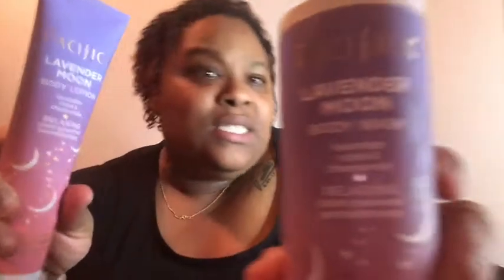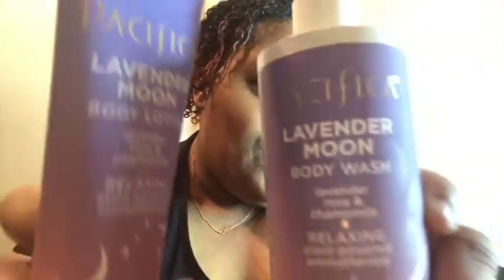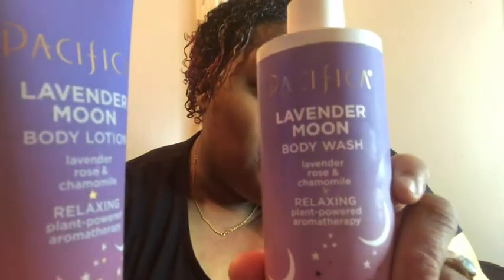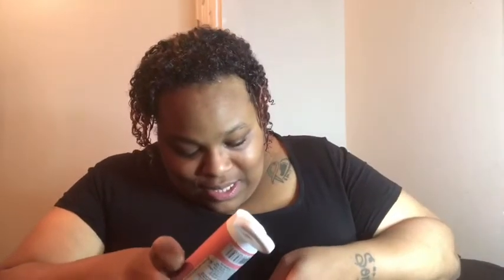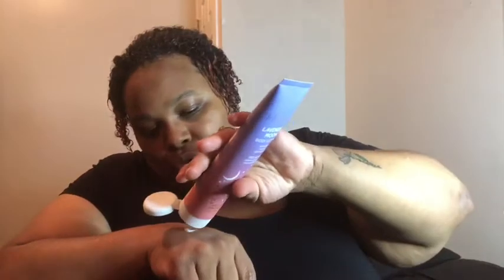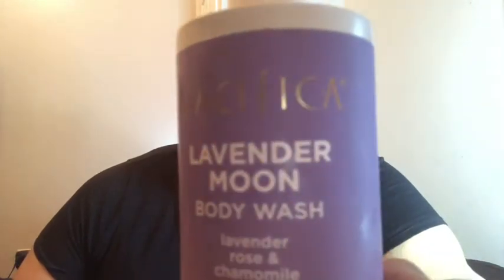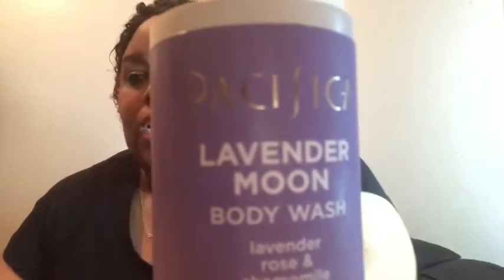MY THOUGHTS ON PACIFICA LAVENDER MOON PRODUCTS |PRODUCT REVIEW |HONIMAMA